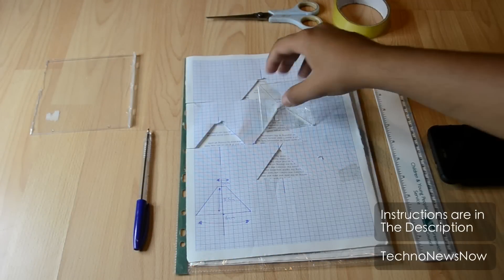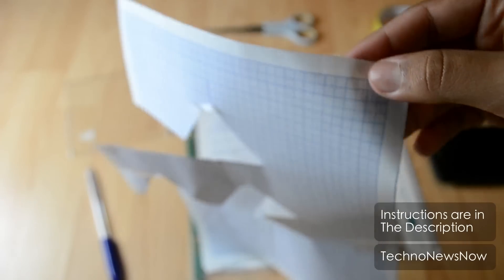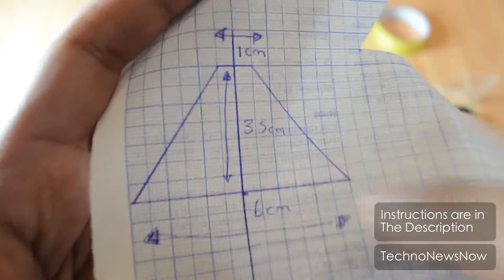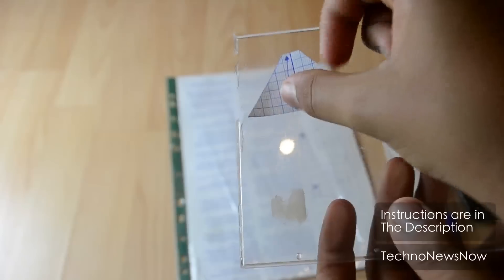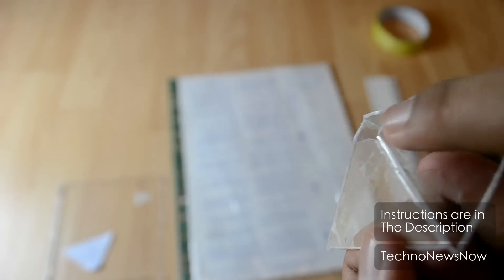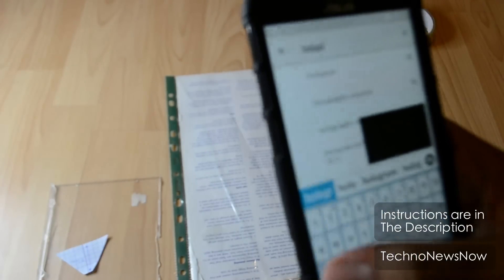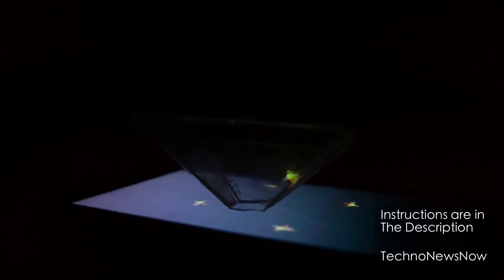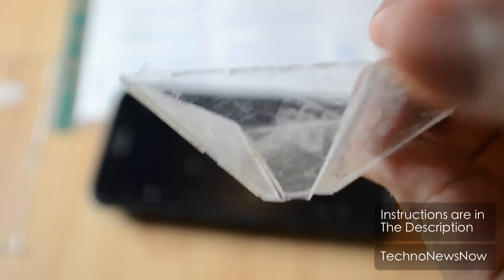DIY Turn your SmartPhone into a 3D Hologram [HOLHO] | Tech Hacks #1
1. Scalpel/Knife
2. Tape or Superglue (Try to use Clear Tape)
3. Graph Paper
4. Ruler and Pen/Pencil
5. Clear Plastic CD Case
6. Scissors
7. And a SmartPhone

Instructions
1. Draw a Trapezium shape on the Graph Paper with the dimensions on the Top at 1CM (10mm), The Height at 3.5CM (35mm), The Bottom Length at 6CM (60mm). Draw the Left and Right Angled Sides with a ruler making sure the shape is symmetrical. Make 4 of these Trapezium shapes in the same size.

2. Cut out these 4 Shapes with Scissors and stick them on one side of your clear CD Case. Stick them with the Clear tape. Then Cut out the Four shapes with a Scalpel or Knife BE CAREFUL and if you are under 12 ask for an Adult to help. I AM NOT RESPONSIBLE FOR ANY INJURIES.

3. Once all for of the shapes are cut out join the shapes together one by one until you form the 3D Shape on a Pyramid with a Flat Top. Try to make sure the top of the Trapezium is straight and flat when sticking it together.

4. You are now ready to create a Hologram on your phone. Then Place the Pyramid in the centre of the phone where the play and pause button is on the screen. You will now see an amazing 3D Hologram.

This video was inspired to me by American Hacker and MrWhoseTheBoss so do check out their channels.